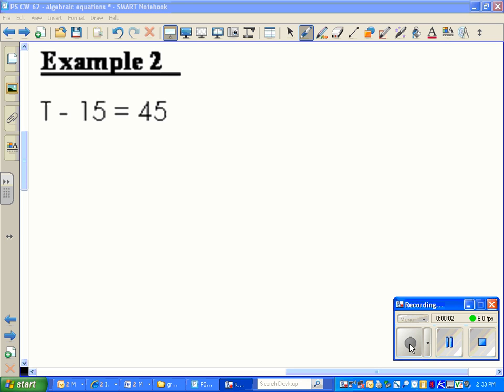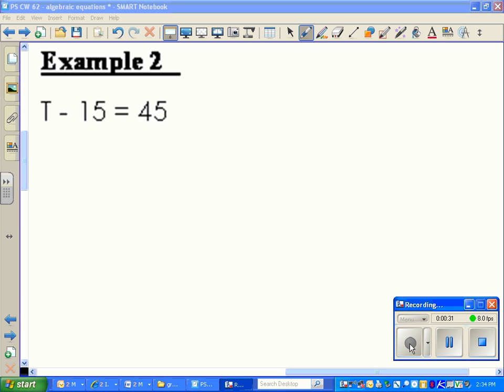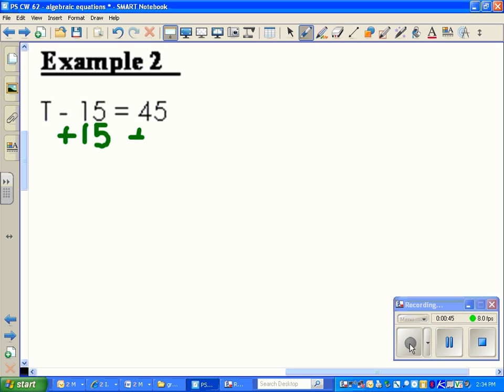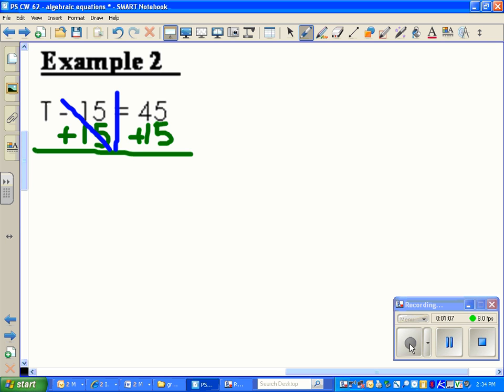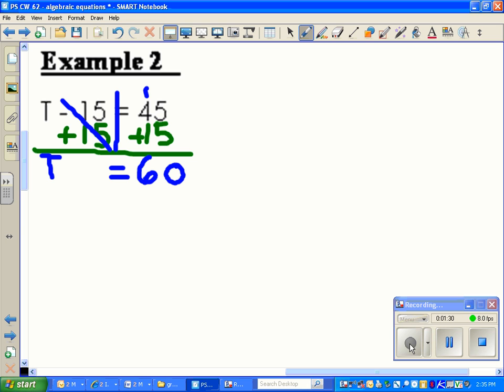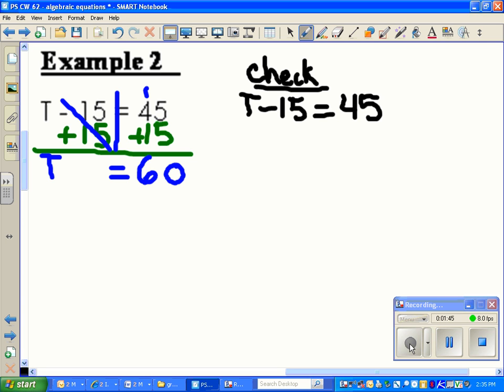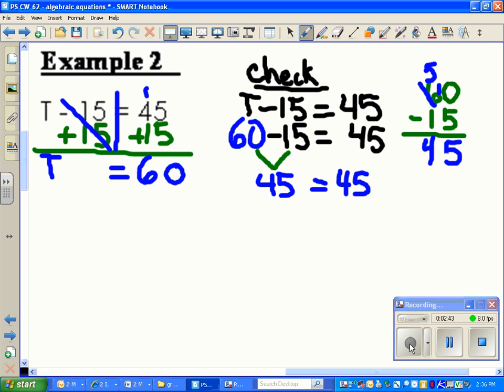PS CW 62 algebraic equations